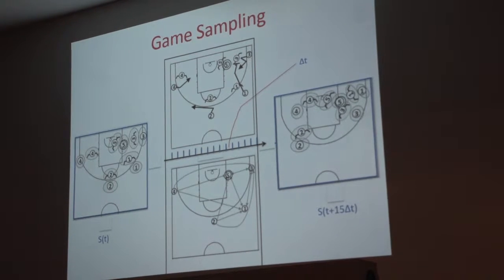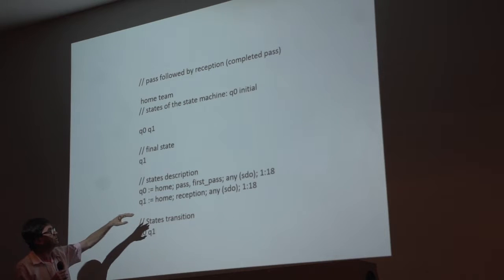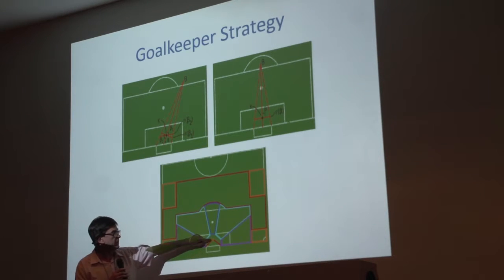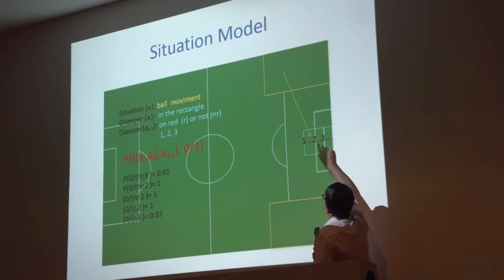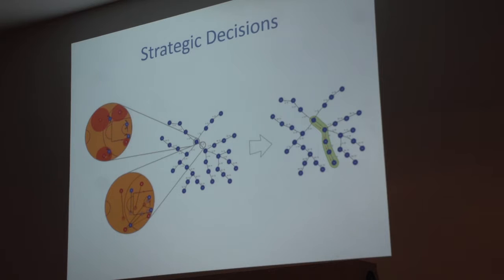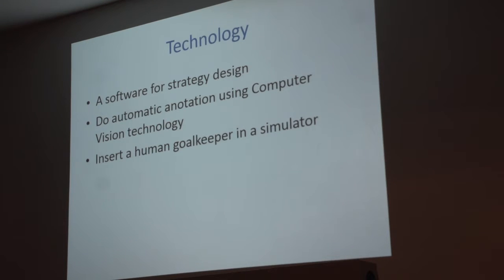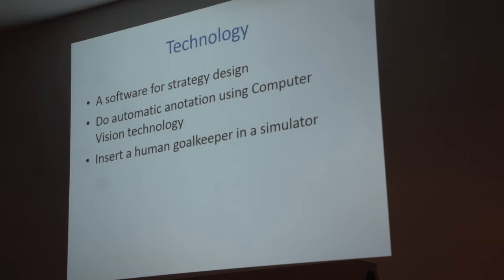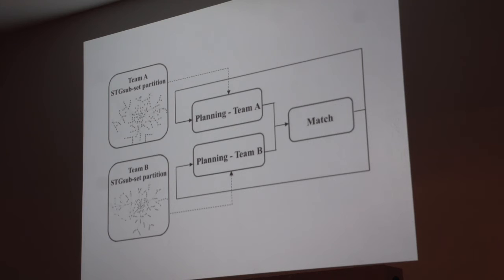Congresso 1º dia parte3